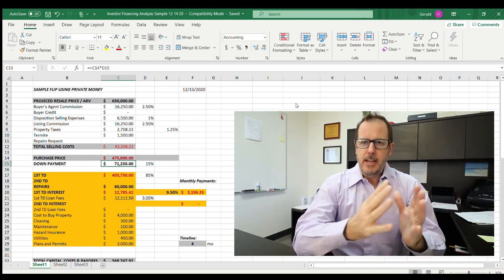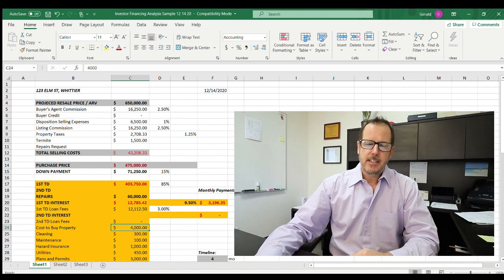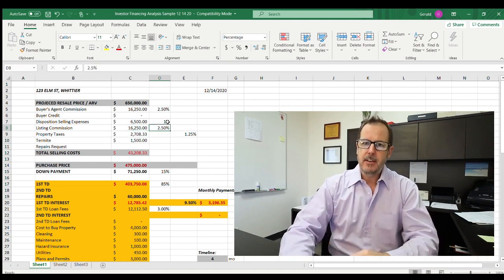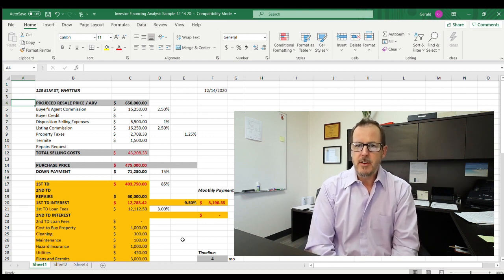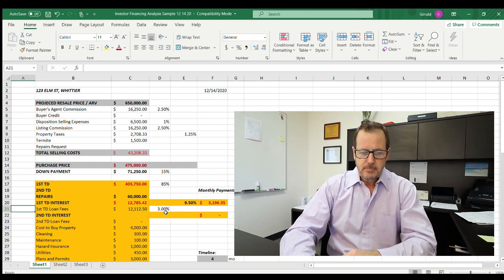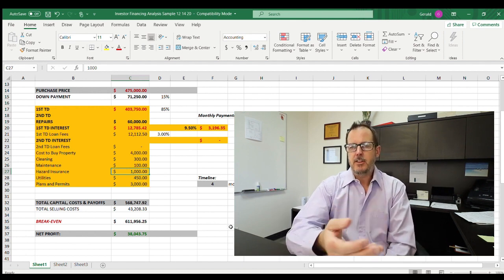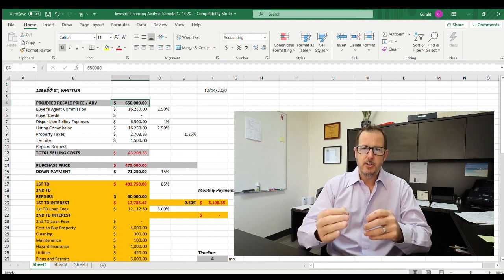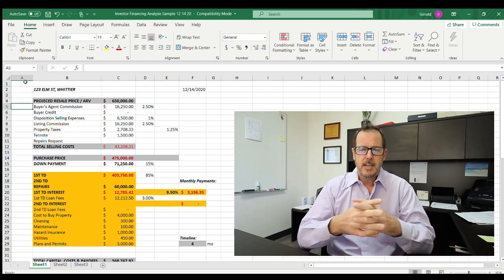Fix And Flip Excel Investment Analysis Spreadsheet You Must Use To Succeed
If you are a flipper or want to flip a California home, you should be using a spreadsheet deal analyzer.  Use my free excel analysis spreadsheet to determine how much profit your flip will make or use this sheet to renegotiate the purchase price.